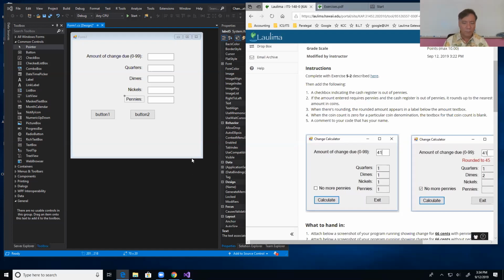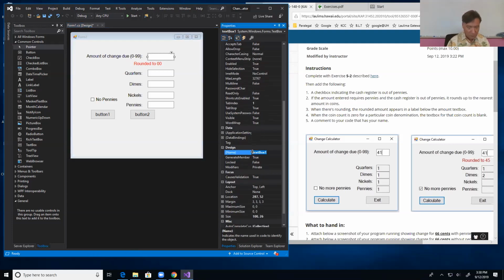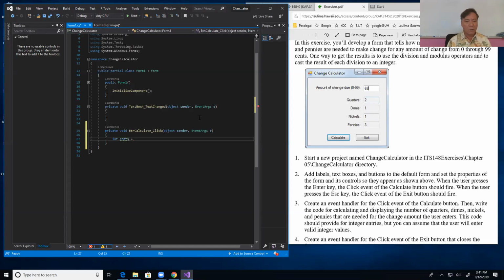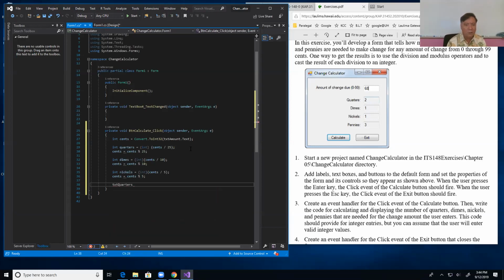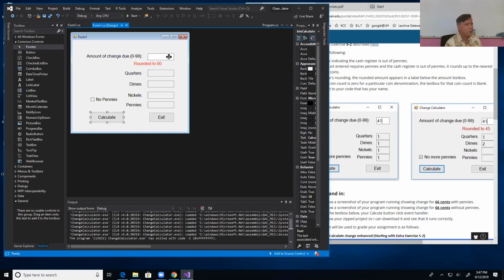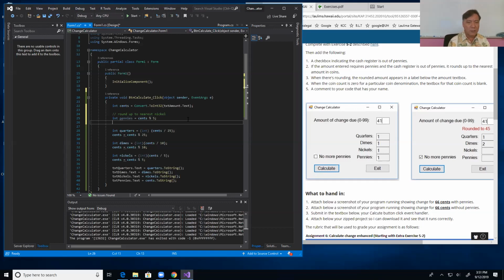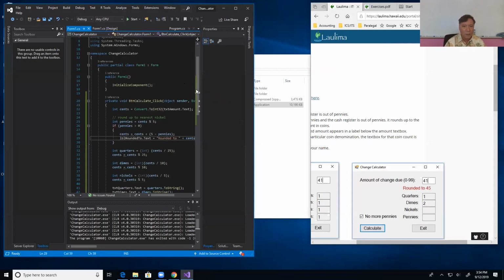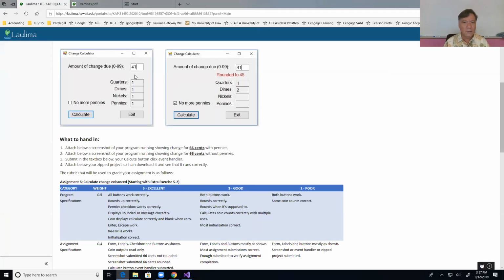ITS148 Class 06 2019-09-12 Murach C# Assignment 6